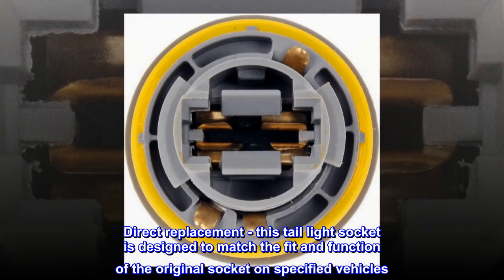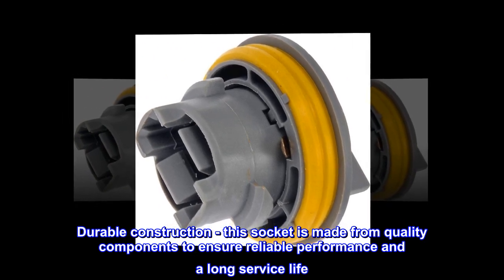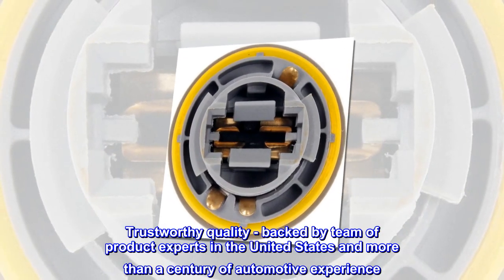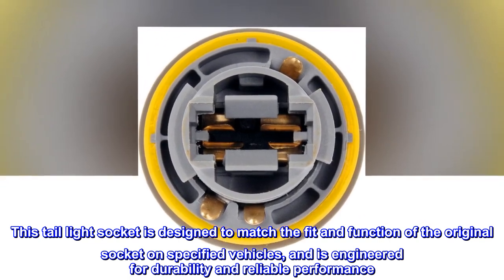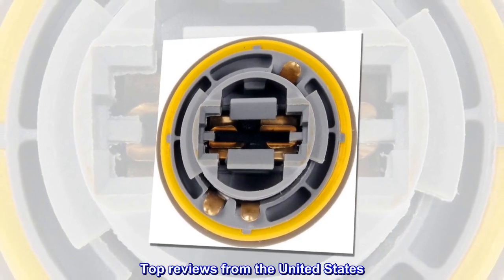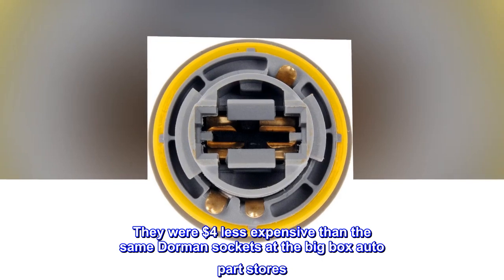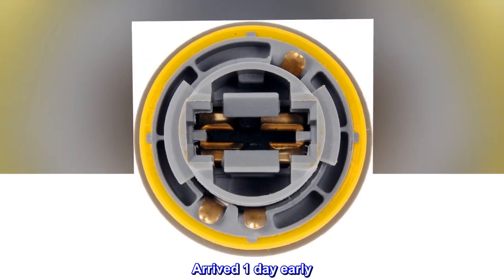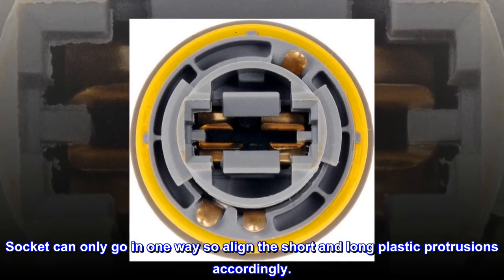Dorman 923-034 Tail Lamp Socket Compatible with Select Models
Direct replacement - this tail light socket is designed to match the fit and function of the original socket on specified vehicles
Ideal solution - this socket is a reliable replacement for an original socket that is missing, failed or corroded due to water or debris infiltration
Durable construction - this socket is made from quality components to ensure reliable performance and a long service life
Trustworthy quality - backed by team of product experts in the United States and more than a century of automotive experience
This tail light socket is designed to match the fit and function of the original socket on specified vehicles, and is engineered for durability and reliable performance. This part is compatible with the following vehicles. Before purchasing, enter your vehicle trim in the garage tool to confirm fitment.

Good price, excellent quality
These are for rear tail light assembly, 2001 Jeep Grand Cherokee with 3 sockets on each side- the seller limits you only purchasing 4/four(that was quite odd). They were $4 less expensive than the same Dorman sockets at the big box auto part stores. Arrived 1 day early. The factory MOPAR sockets notoriously go bad, turn brown and metal bulb contacts lose their integrity. I always use dilectic grease on the bulb contacts and the yellow rubbery seal on the socket- for easier install and removal in the future. Socket can only go in one way so align the short and long plastic protrusions accordingly.